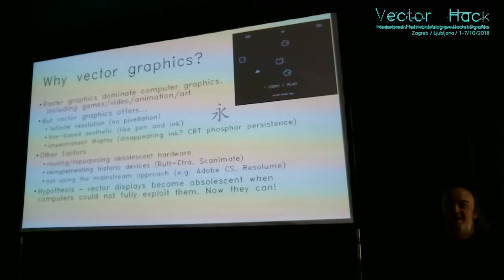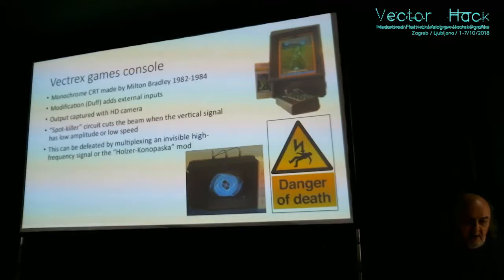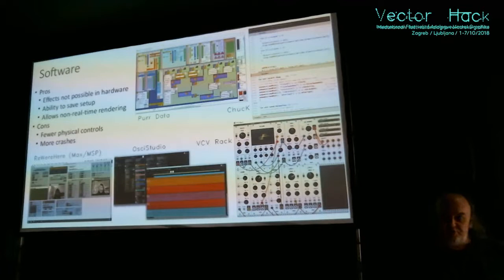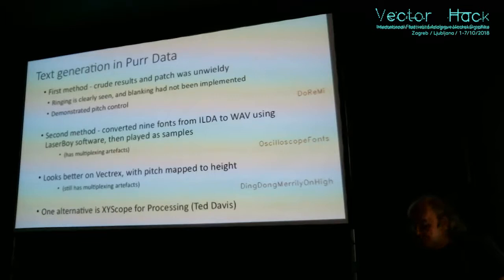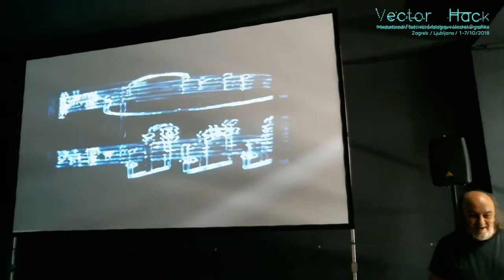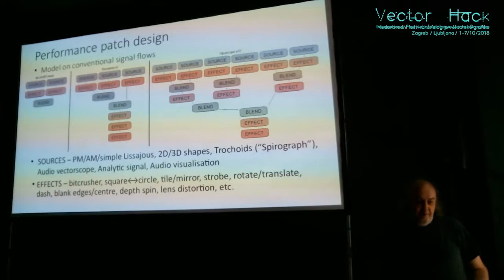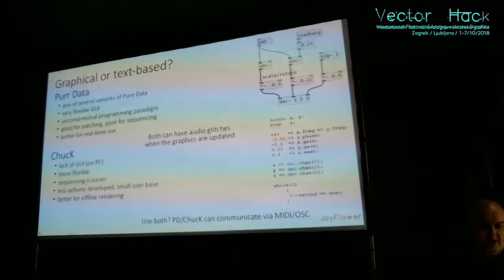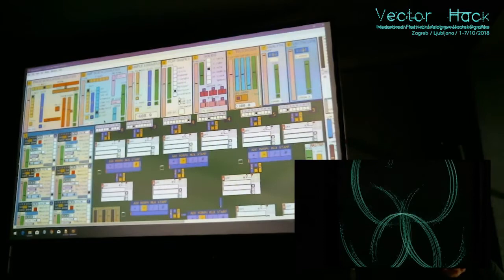Douglas Nunn: Software for vector synthesis and performance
The appeal of vector graphics may derive from the seemingly infinite resolution, the line-based aesthetic, and the intrinsic impermanence of the display. Other motivations lie in repurposing obsolescent hardware, reimplementing historical devices, or simply diverging from mainstream approaches to video. It is hypothesised that vector displays fell out of use when computers lacked the power to fully exploit them, and that this limitation no longer applies. Many audio tools are well suited to vector synthesis as both need complex timed control of multiple parameters. The wide range of creation/performance methodologies allows varying degrees of audio/video correlation. At one extreme, visuals may be independent of the audio. However, audio tools allow simultaneous synthesis in both the visual and auditory domains. Alternatively, there are many ways to derive visuals from the audio, sometimes with identical signals driving the display and loudspeakers. This talk discusses software options for vector synthesis in both performance and studio environments, and presents experimental results from using Pure Data, ChucK, and a modified Vectrex games console. Examples include simulating chaotic oscillators and video vectorisation. Zagreb / 03.10.18